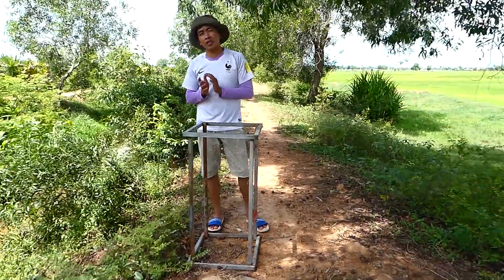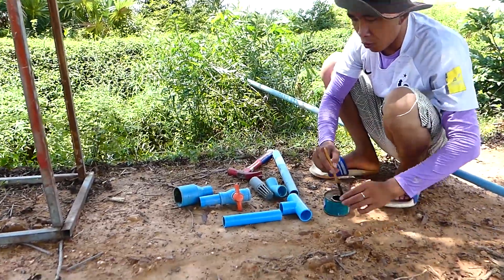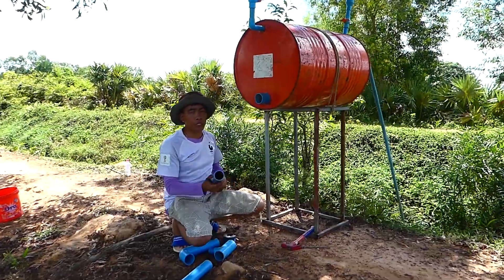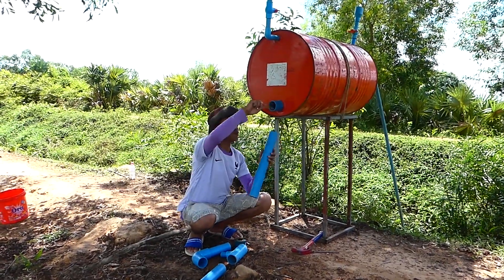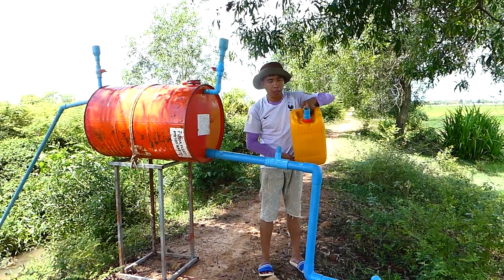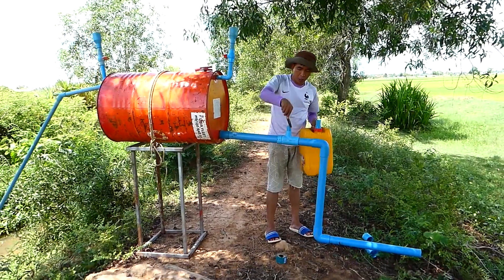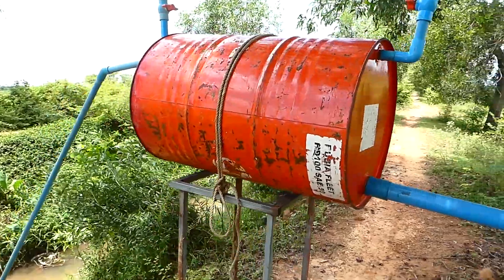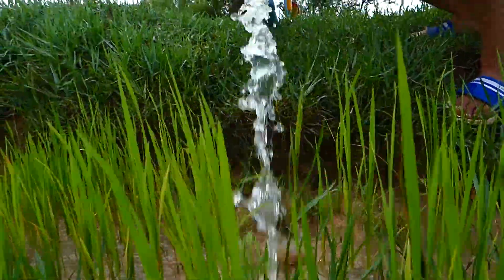Amazing How to make free energy Water Pump | Auto Pump Deep Big River 24h/day NO NO Electricity